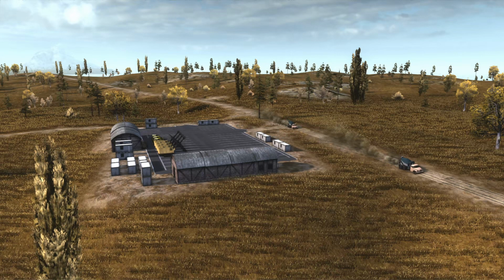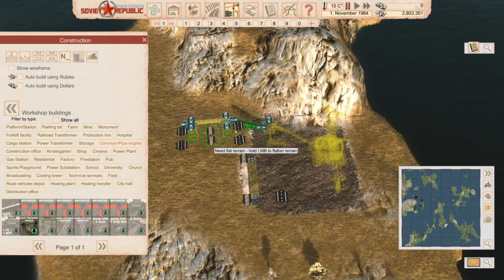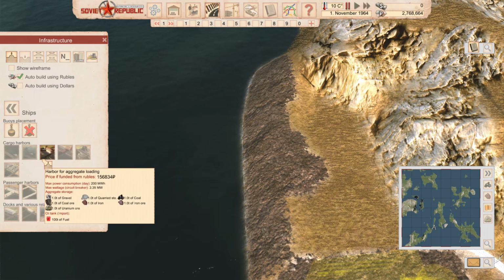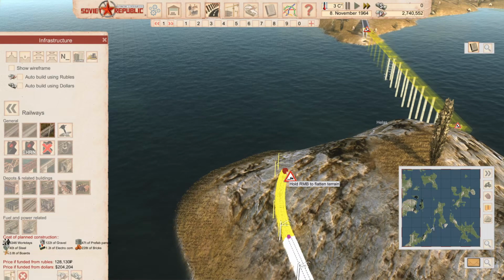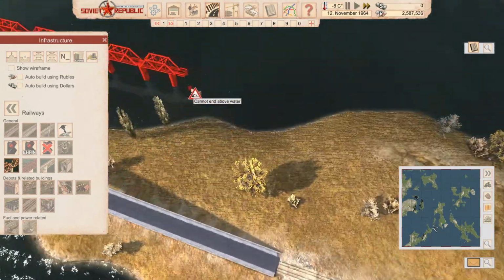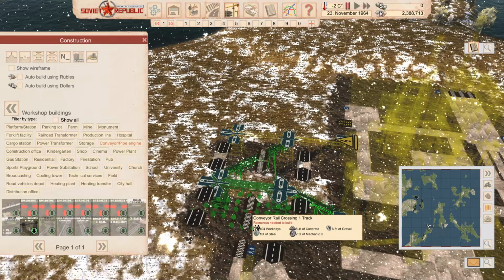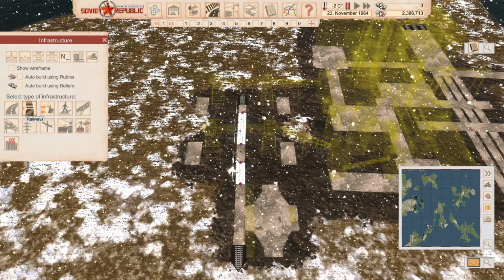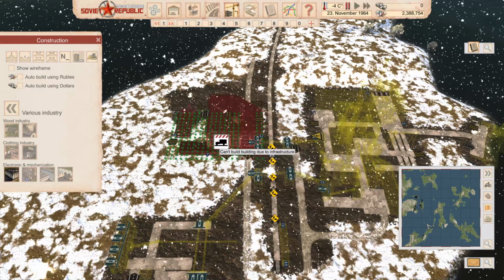//Workers & Resources Soviet Republic//The Soviet Isles EP21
In the is episode of Workers & Resources, so we a scratching around trying to make small bucks, we need think a lot bigger and aim a lot high. This does come with quite a substantial amount of risk, so i going throw out there that this is a important of not the most important moment in our nations progress. What are we going do you say well that my friends will be for you to find out!

Enjoy the vid sub for more :)